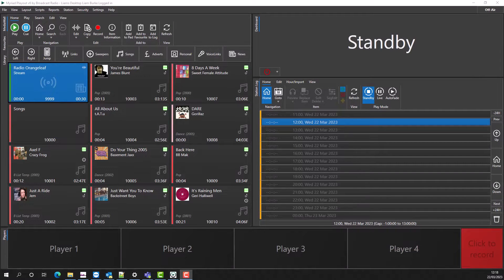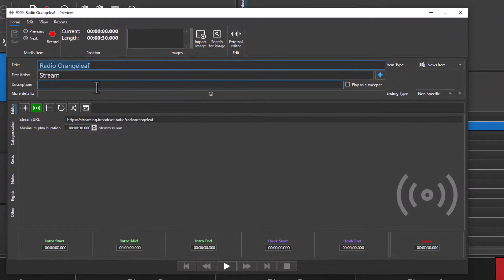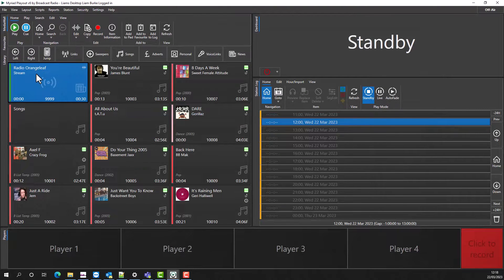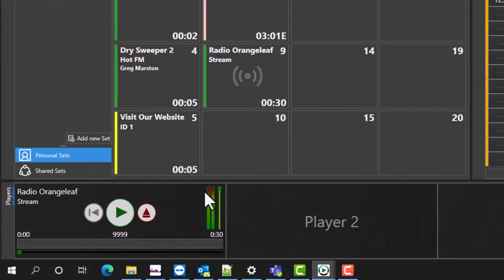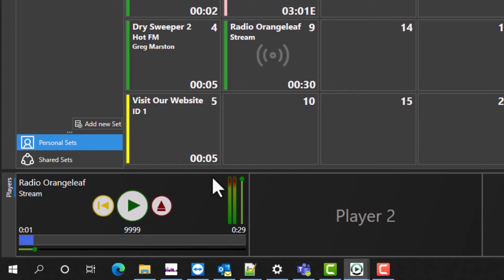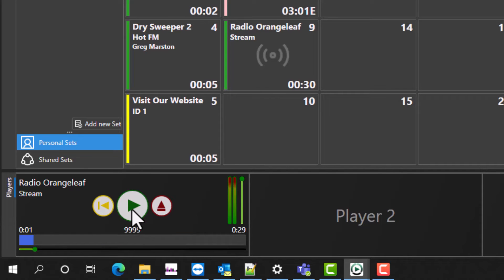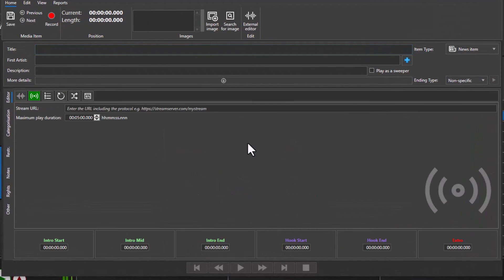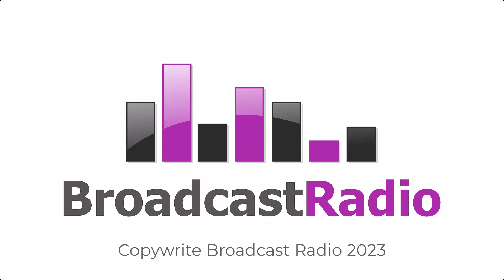Myriad 6 Playout - Stream Media Items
Learn how to add streams directly to Media Items in Myriad 6 Playout.